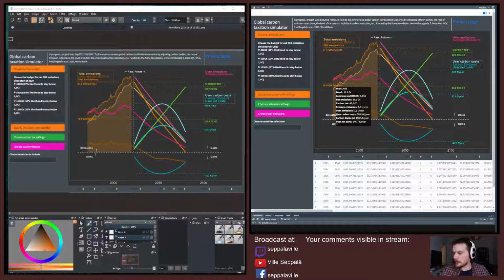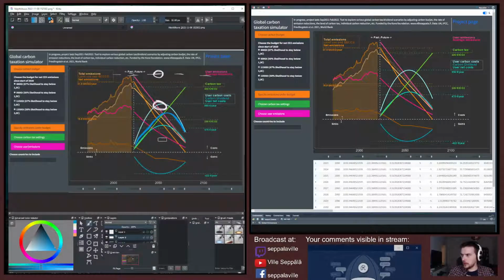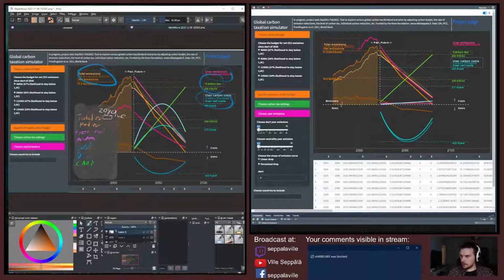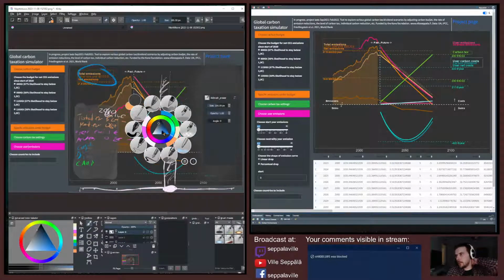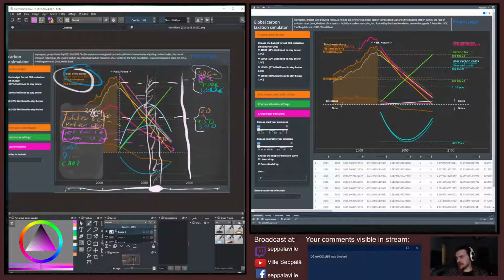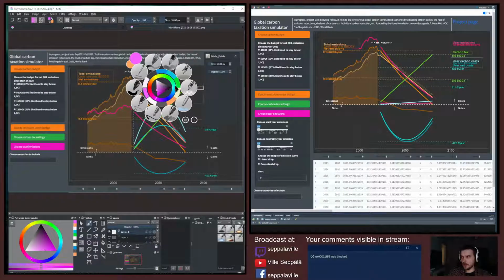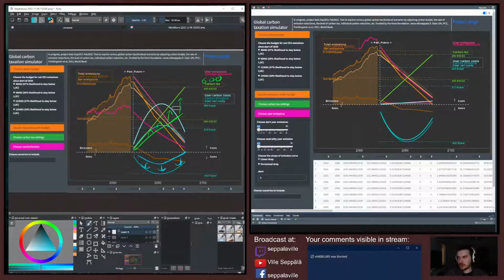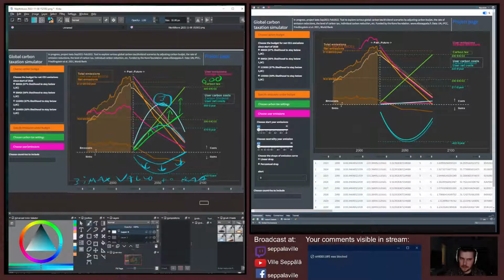Carbon tax tool, #16: Graph redesign? | R / Shiny | climate change